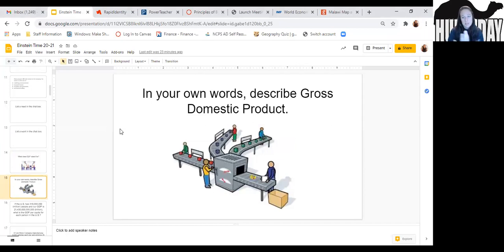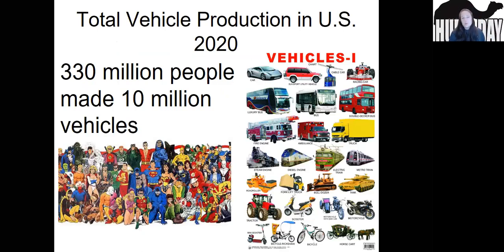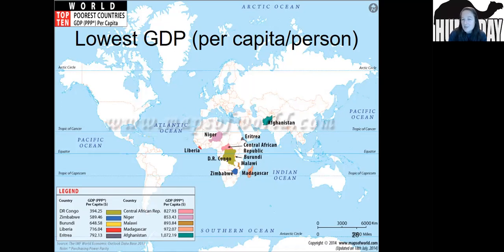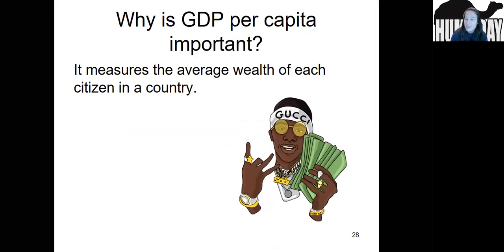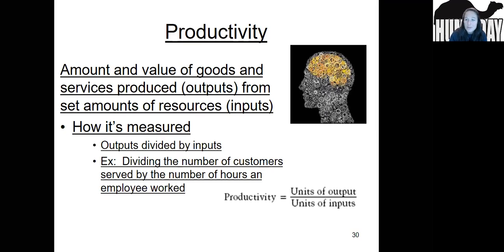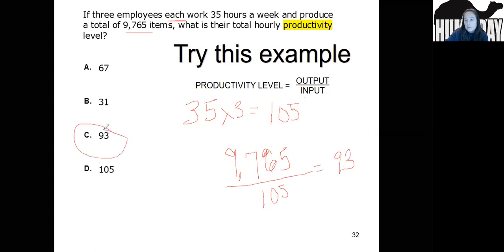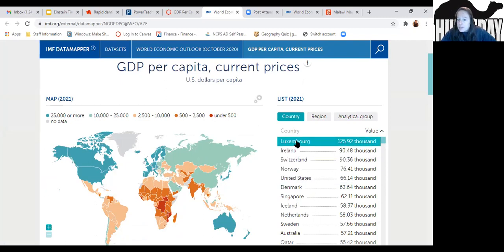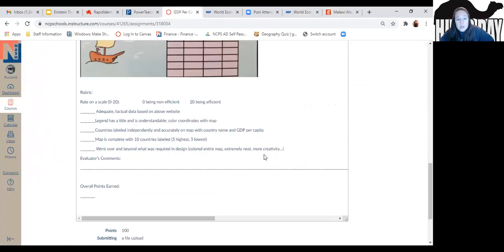Jan 13 Lecture Notes 1 01 GDP per capita; Productivity